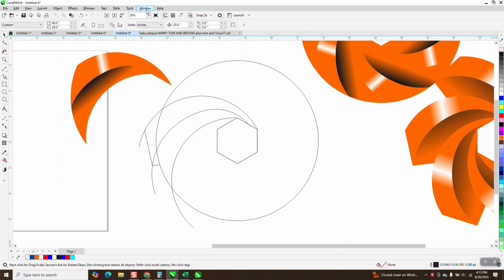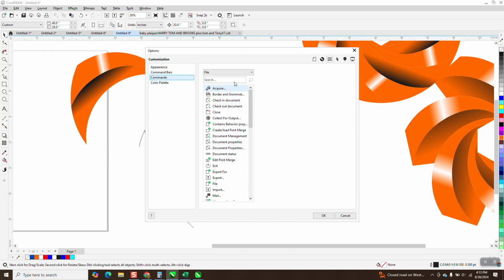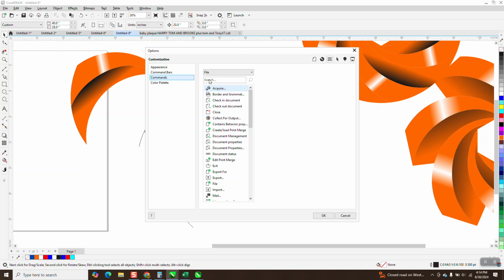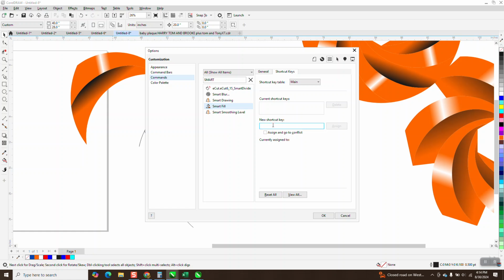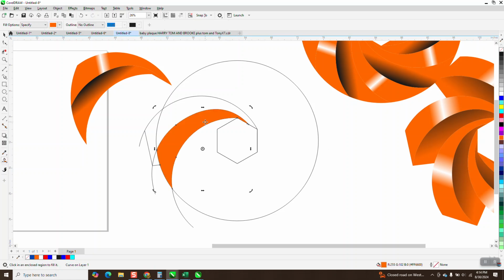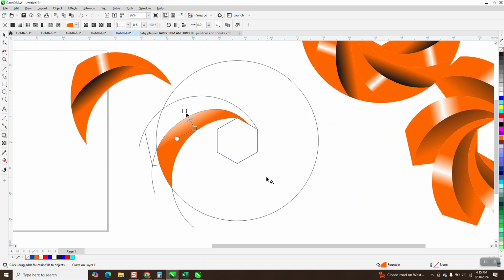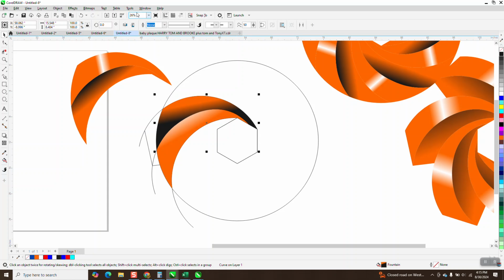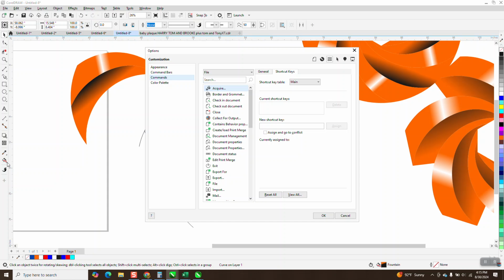Corel Draw Tips & Tricks Rotate and CLONE Part 2 HOT KEY